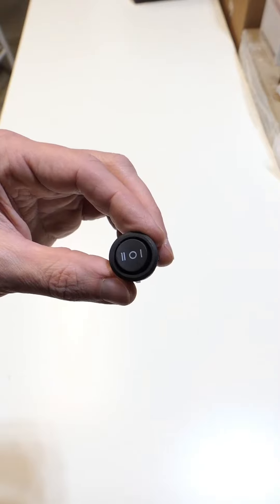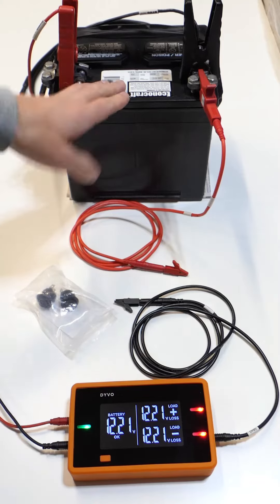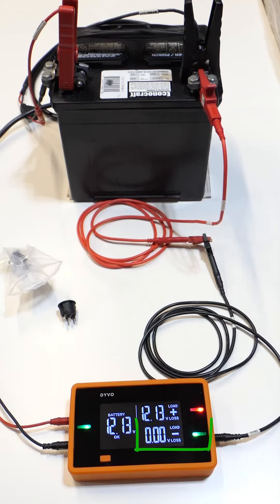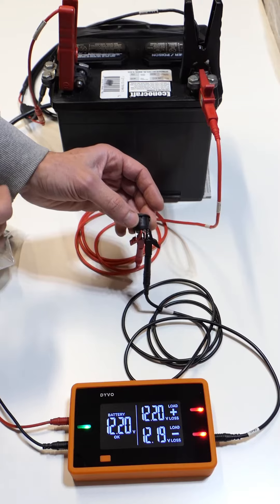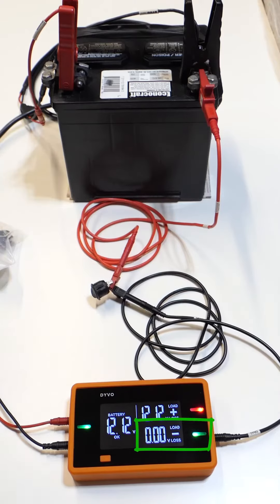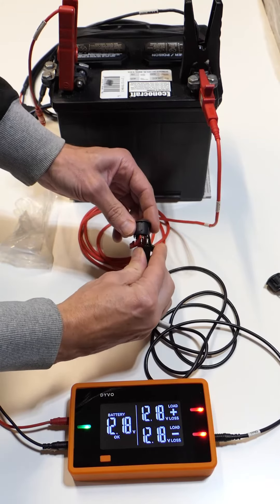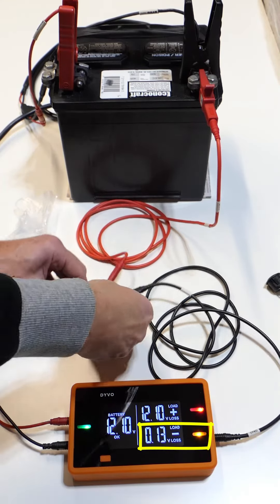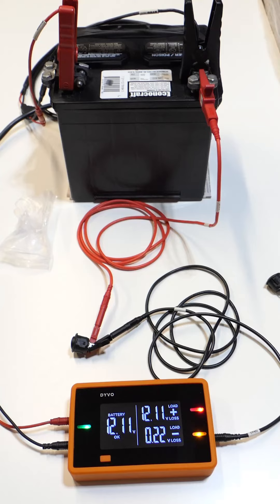How to test a SPDT aftermarket switch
Using DYVO to test a rocker switch. Specifically, single pole double throw (SPDT). This switch has one input and two outputs. These switches were brand new out of the bag. Watch how to use loaded voltage drop testing to find out if the switch is good or bad.